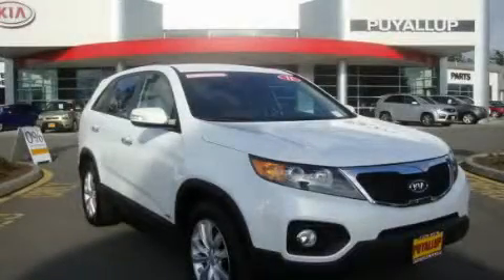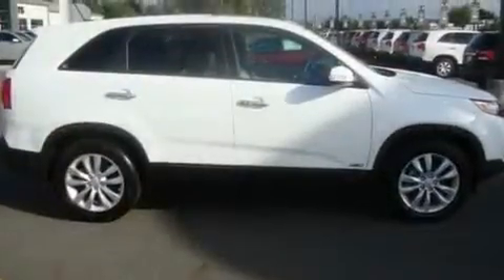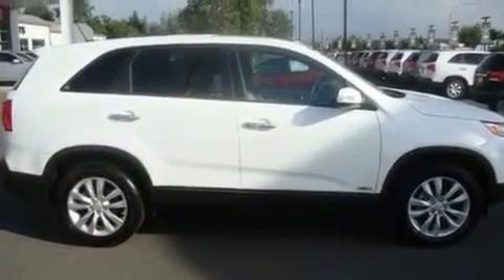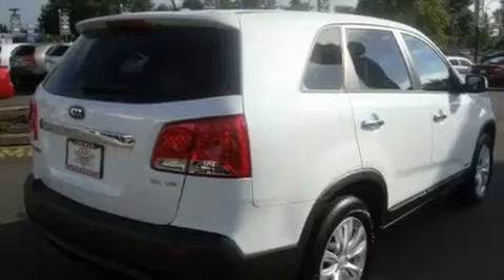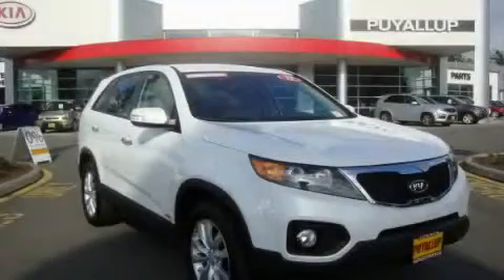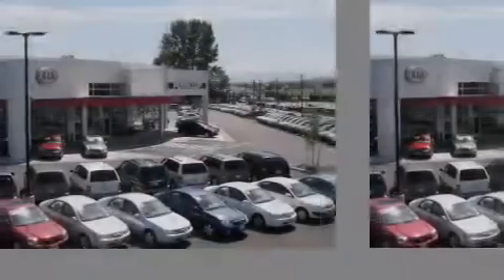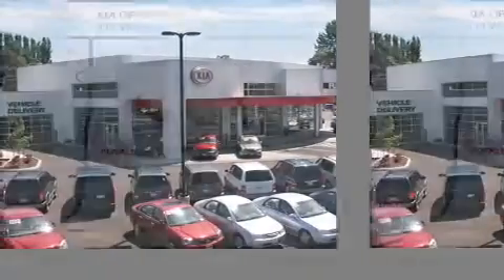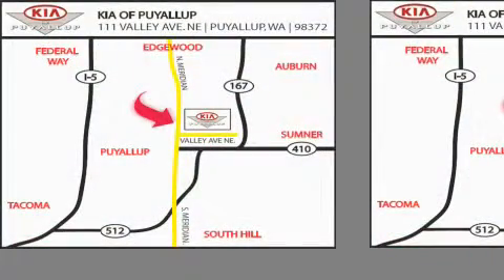2011 Kia Sorento Federal Way WA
Year: 2011
 Make: Kia
 Model: Sorento
 Engine: 3.5L V6
 Trans.: Automatic
 Exterior: White
 Miles: 25
 Interior: Beige

 2011 Kia Sorento Puyallup WA